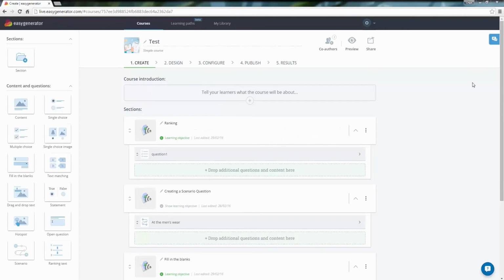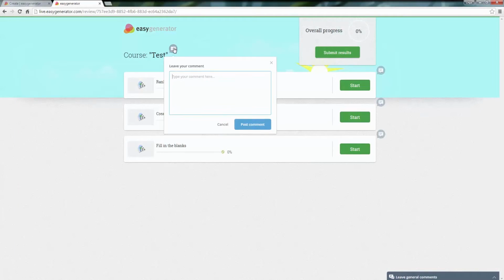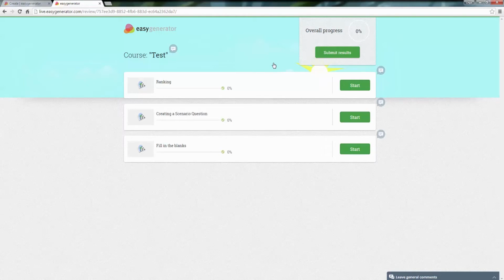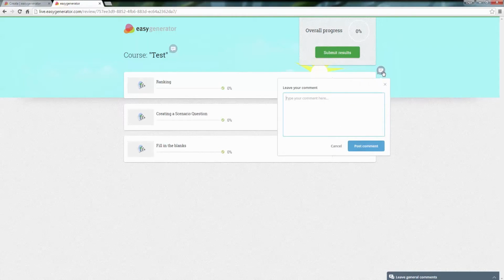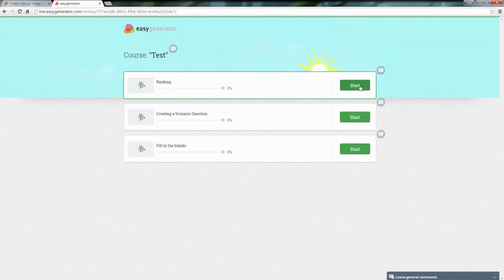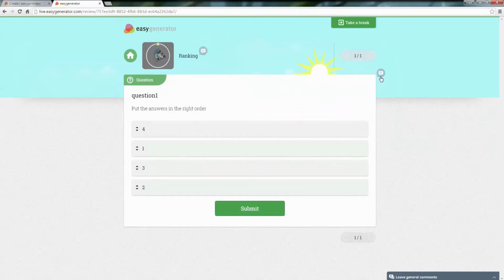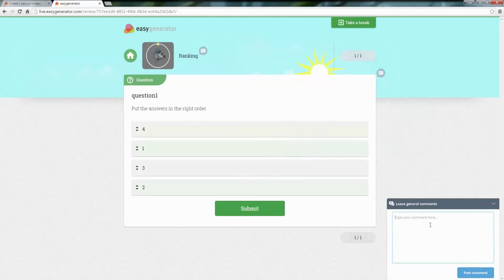Easygenerator Review Option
No strings attached - No credit cards needed.

Check out this video on the review function of Easygenerator. It will make your life so much easier!